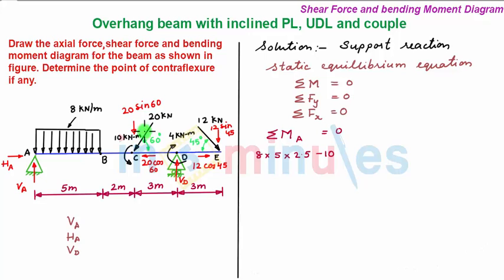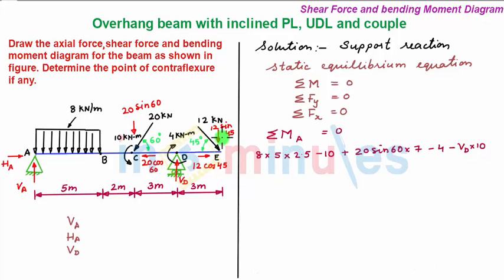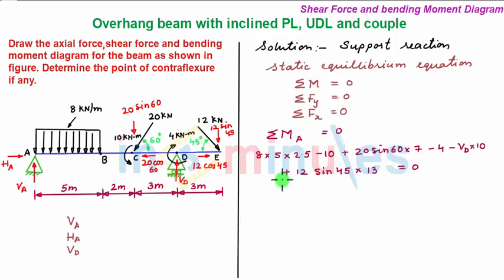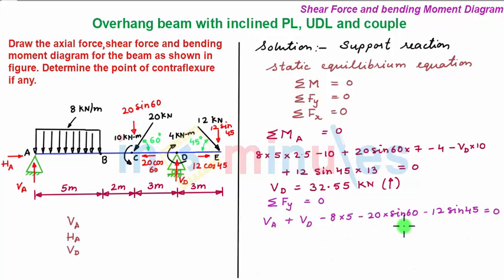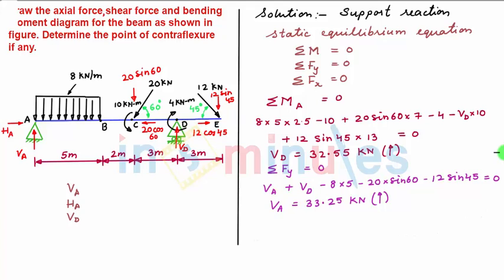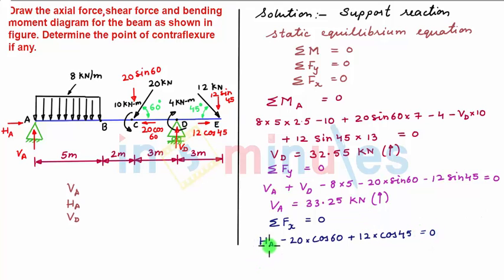ModGen_Vid_42_Problem 8 (Part- A)(Part -2)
This video explains about Problem 8 (Part- A)(Part -2).

Pre - Requisite -